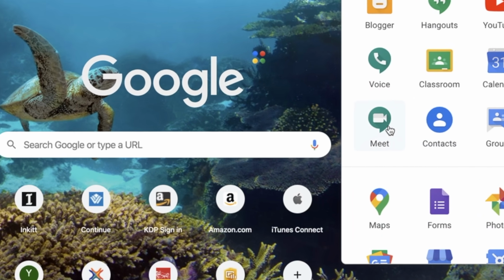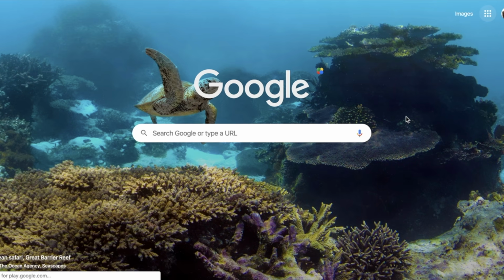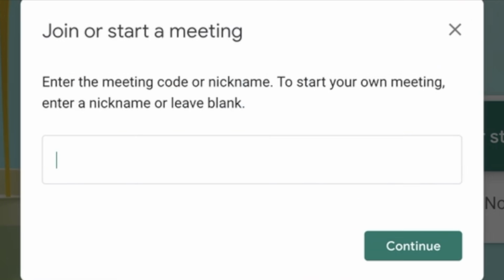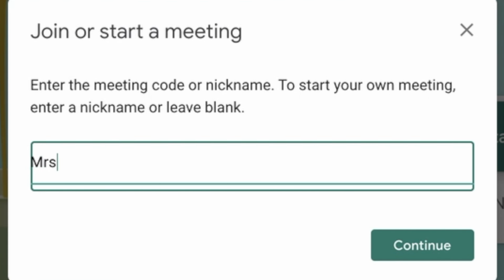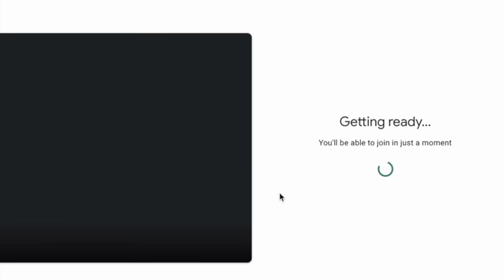Opening and Closing a Google Meet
This video demonstrates how to open and close a Google Meet with and without a nickname.